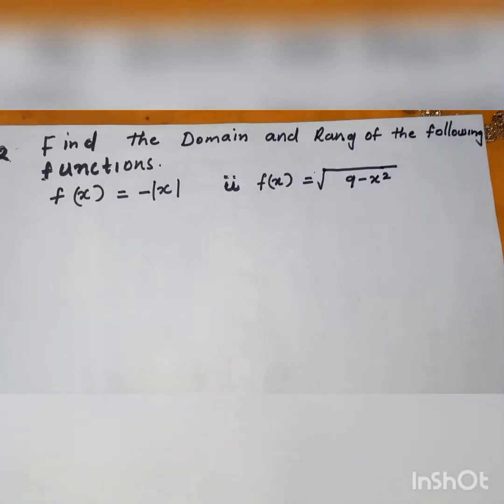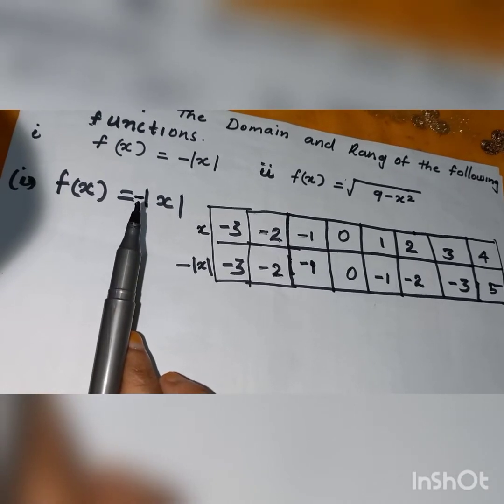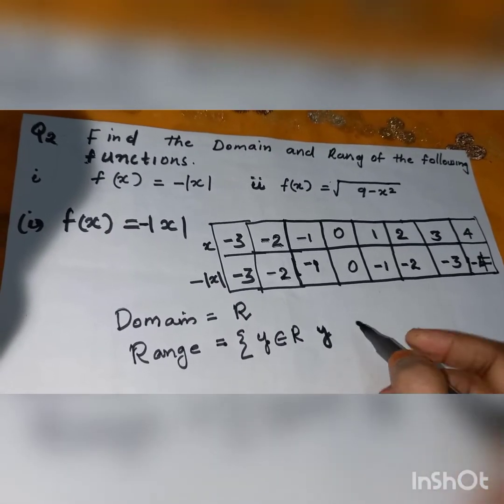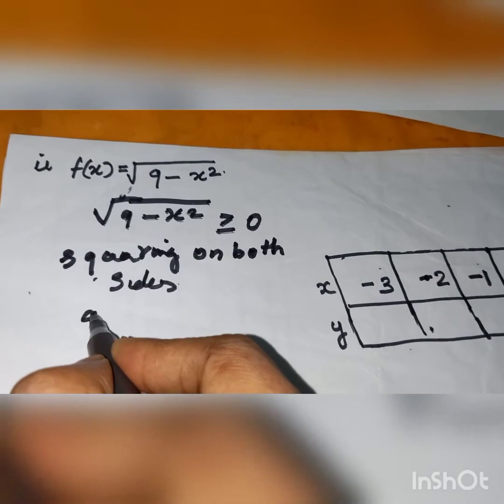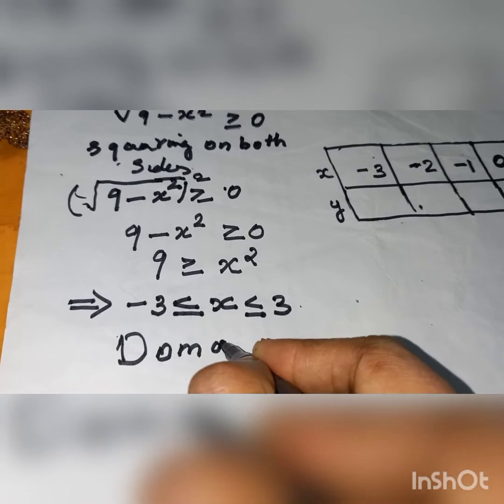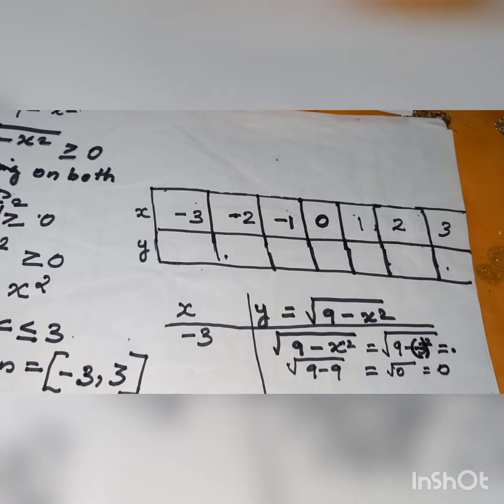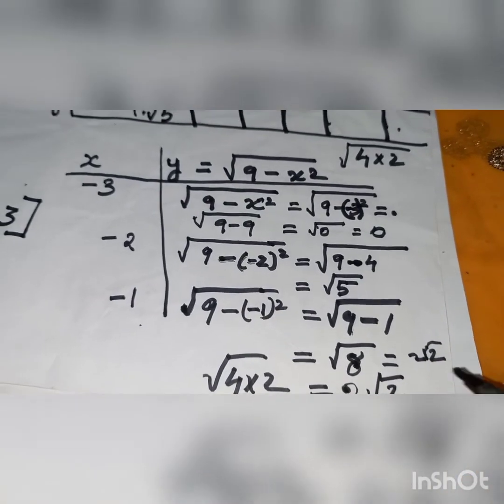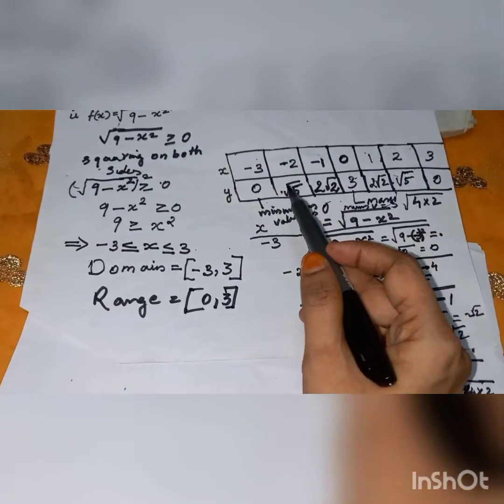PART 11 : ENGLISH VERSION :NCERT CLASS:11:MATHS: CHAPTER:2 RELATIONS &FUNCTIONS: EXERCISE 2:3 Q2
PART 11 :ENGLISH VERSION:NCERT CLASS 11 MATHS
  CHAPTER 2 :RELATIONS &FUNCTIONS
EXERCISE  2:3 ,Q2
DETAILED EXPLAIN ATION OF.Q2